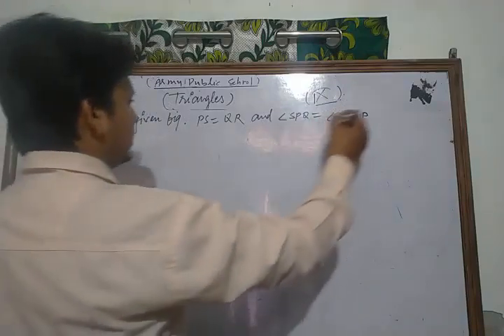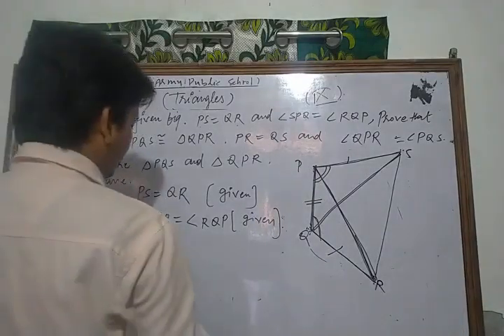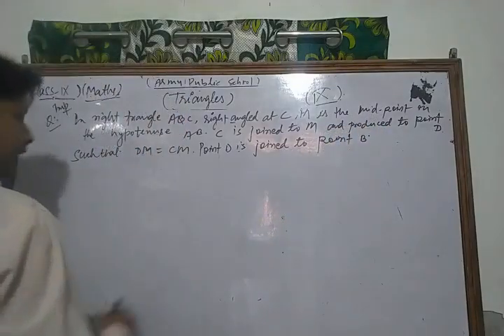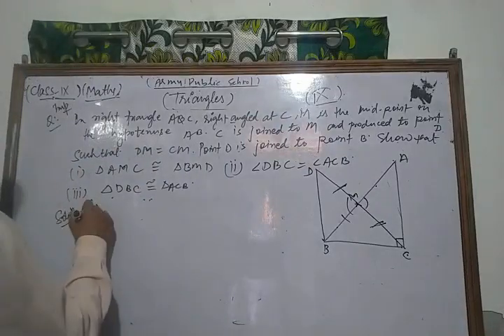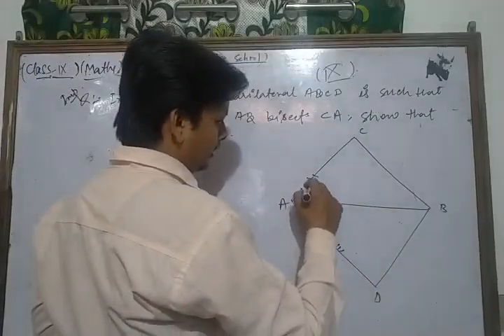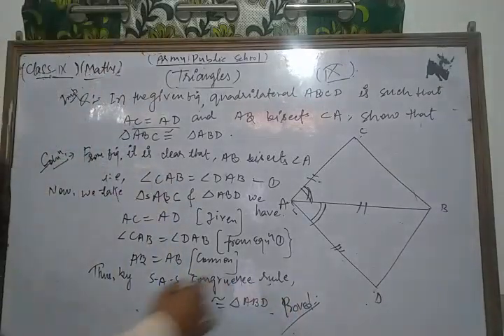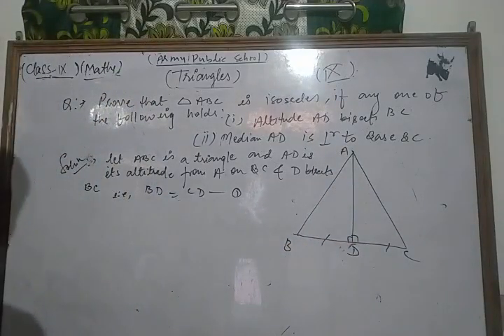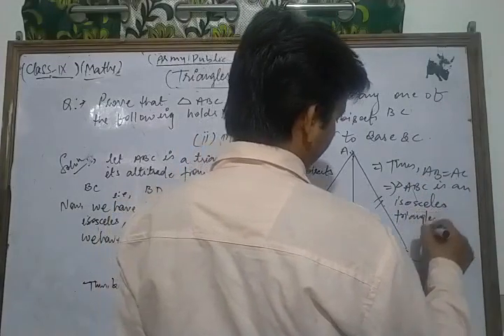Class IX Maths 14 05 2021 by Mr Sarfaraz Ahmad